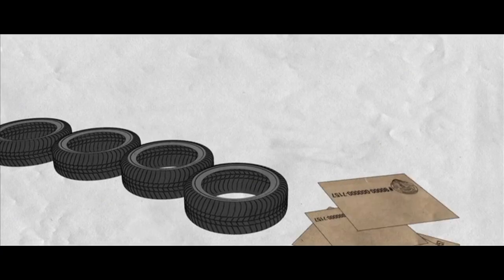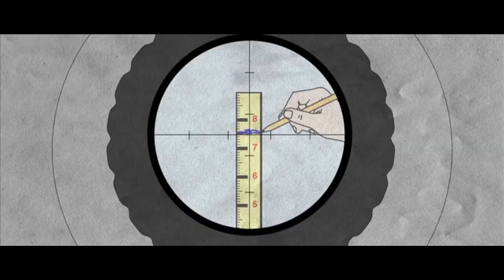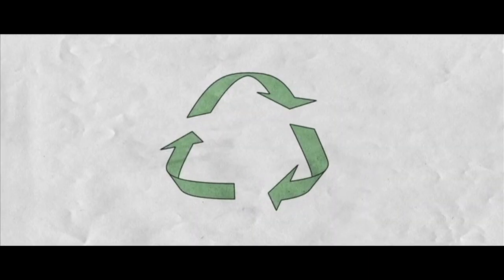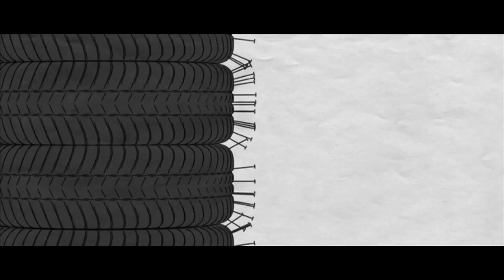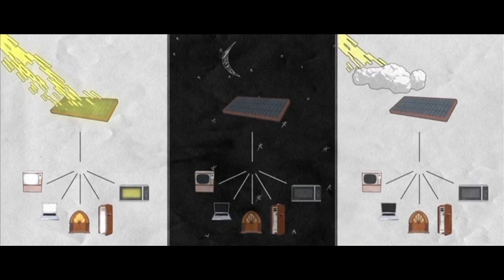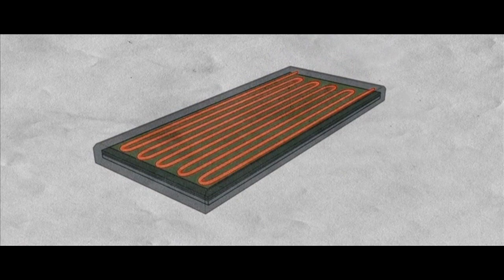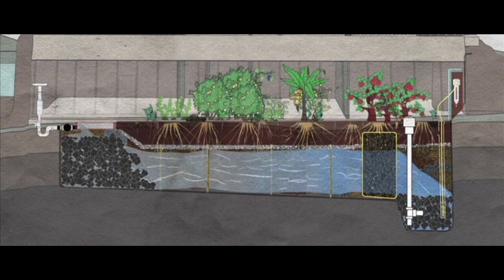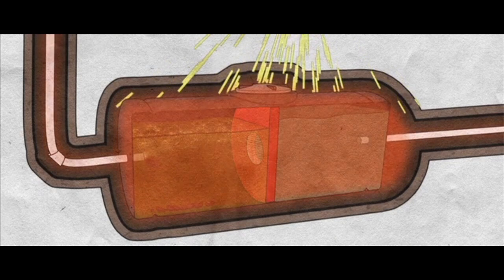Earthship Academy - Sustainable Green-building School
These are some of the things you will learn by attending our eco-building program in Taos, New Mexico, USA.
The Earthship Academy is open to all people wishing to build their own Earthship or just learn more about sustainable living. You do not need any previous building or architectural experience. To download an application, register or inquire about the Earthship Academy, follow the link: